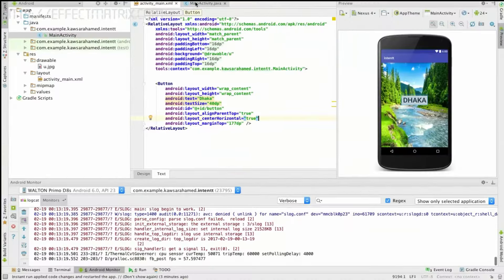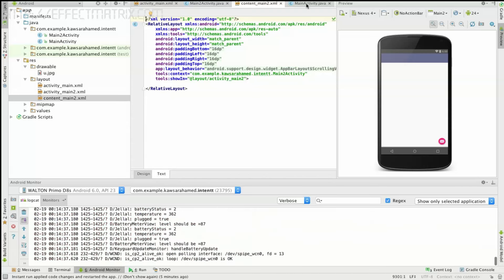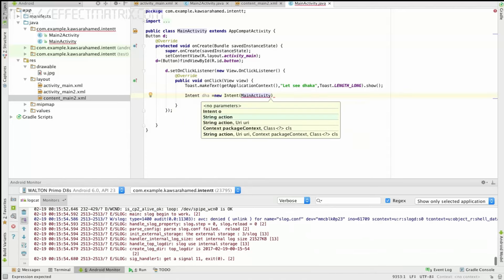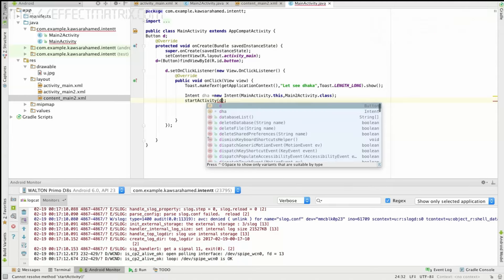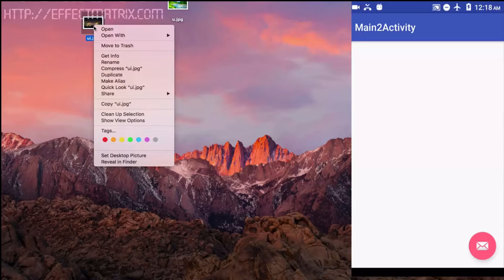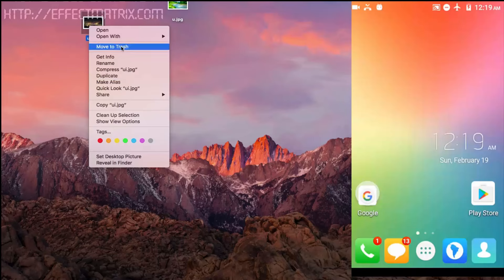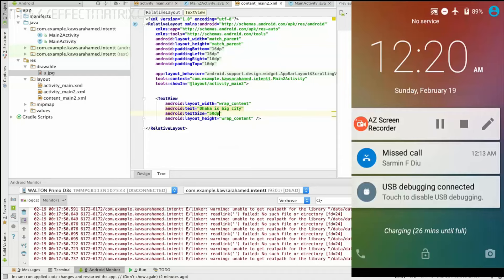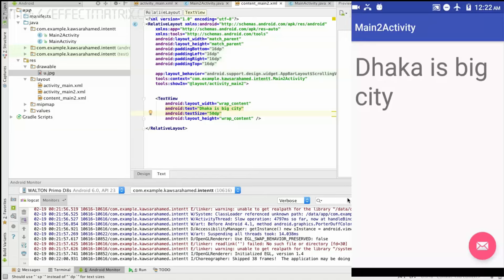Android Studio Bangla Tutorial 4 । Intent (Simple application for Activity Open) ।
Android application components can connect to other Android applications. This connection is based on a task description represented by an Intent object.

Intents are asynchronous messages which allow application components to request functionality from other Android components. Intents allow you to interact with components from the same applications as well as with components contributed by other applications. For example, an activity can start an external activity for taking a picture.